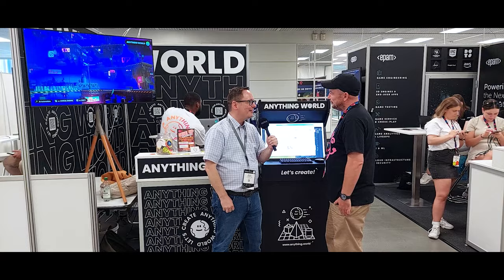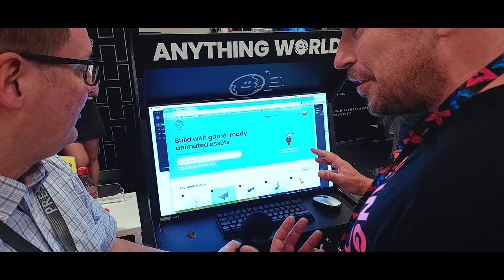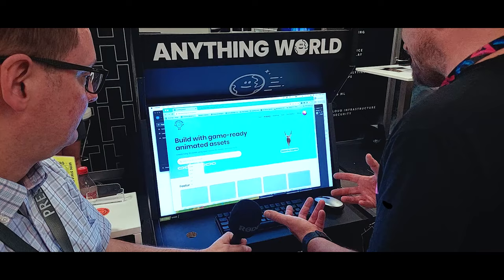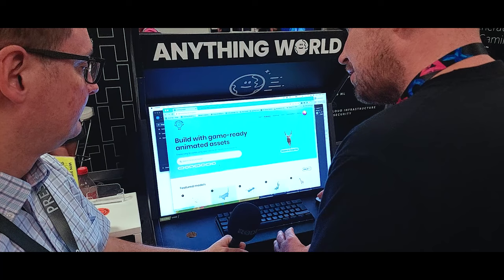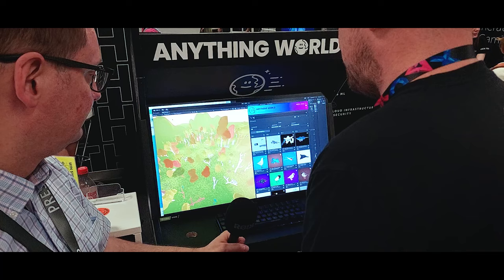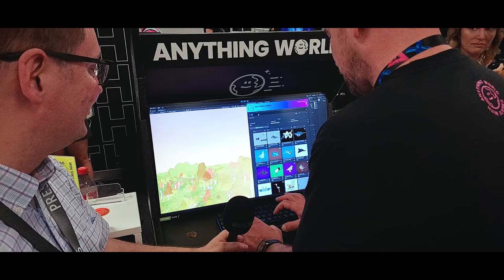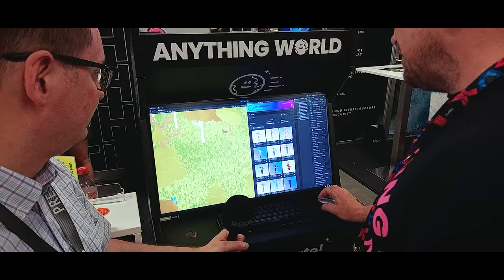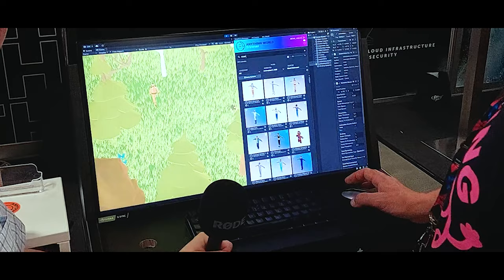Populating Virtual Worlds With AI At Anything World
At Devcom 2024, I met with CEO Gordan Gordon Midwood to learn about how Anything World is empowering game developers through AI, voice computing, 3D rendering and behavioral intelligence. Anyything World's game-ready SDKs for Unity and Unreal grant game developers the ability to access auto-rigged and AI-animated 3D assets right inside a game engine.

With a massive 3D library, one can find anything from ants to llamas to people to cars! You can access over 600,000 3D assets and there are more coming if you view their roadmap on their website.

Special thanks to the Koelnmesse, Devcom and Gamescom.
This video was filmed by Abdu El Sallag.
Kenneth Shinabery edited this video using Adobe Premiere Pro.

I hope you enjoy the video, if you have any questions or comments leave them below!

I love reviewing tech, games and creative software as well as other products.

​Live Art Tutorials On Behance Every Sunday (Almost. unless my wife has something planned.)

DYCStudios